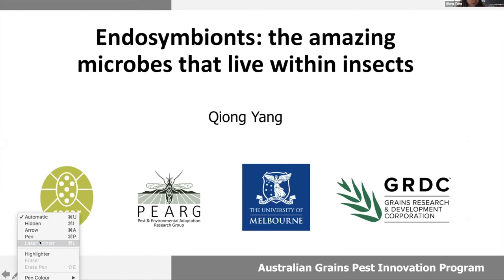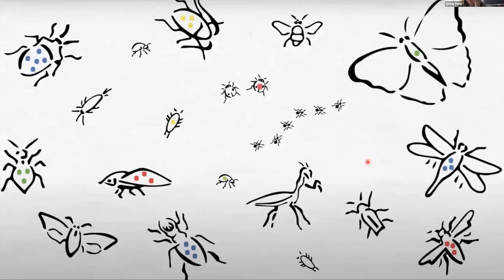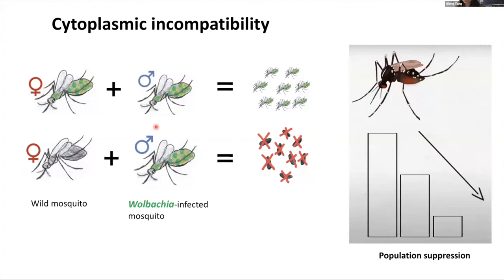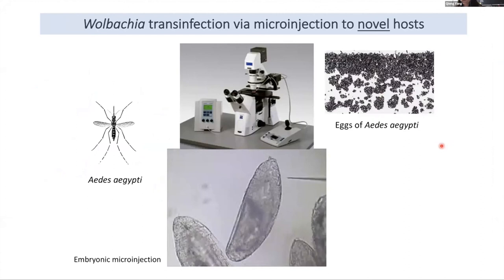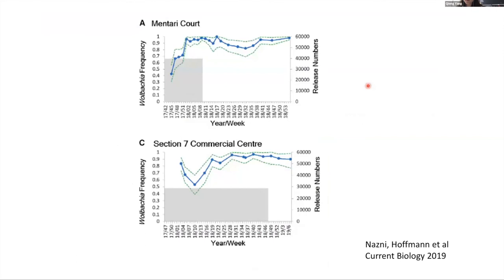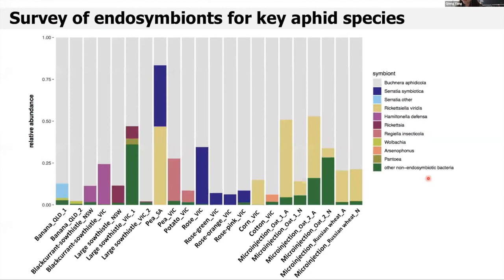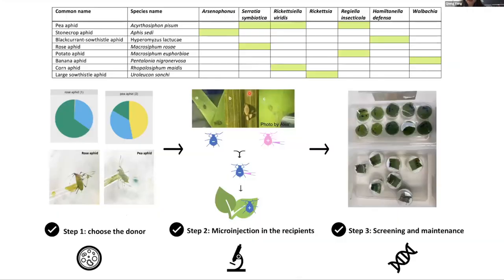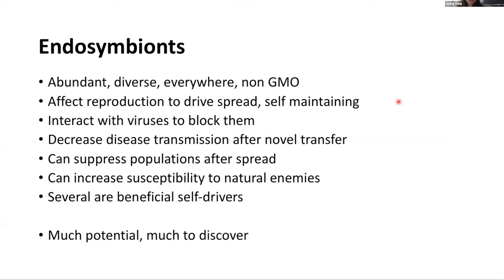Insect endosymbionts and pest management | Dr Qiong Yang | Cesar Research-in-Action Webinar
'Endosymbionts: the amazing microbes that live within insects'
- Guest Speaker: Dr Qiong Yang, Research Fellow, Pest & Environmental Adaptation Research Group (PEARG), the University of Melbourne

Hear about how we can manipulate endosymbionts (the amazing microbes found inside insects) for improved pest management in agricultural crops and reduced plant virus transmission.

This is a recording of a Cesar Australia Research-in-Action webinar on 2 December 2020.

The research work presented in this webinar is being undertaken as part of the Australian Grains Pest Innovation Program (AGPIP).

AGPIP is a collaboration between the Pest & Environmental Adaptation Research Group at the University of Melbourne and Cesar Australia. The program is a co-investment by the Grains Research and Development Corporation (GRDC) and the University of Melbourne, together with in-kind contributions from all program partners.